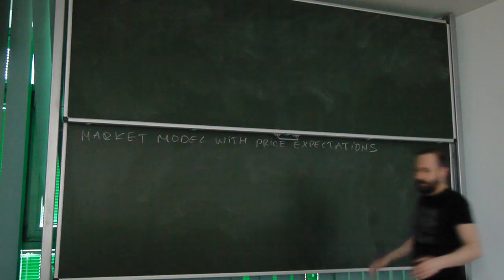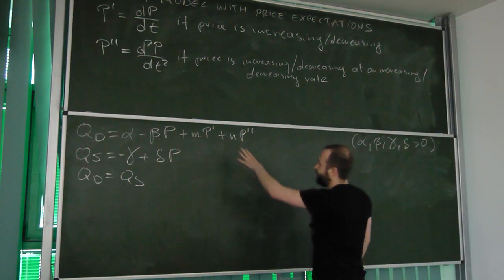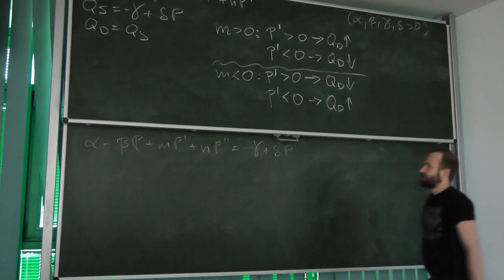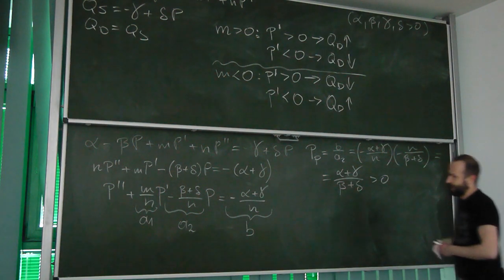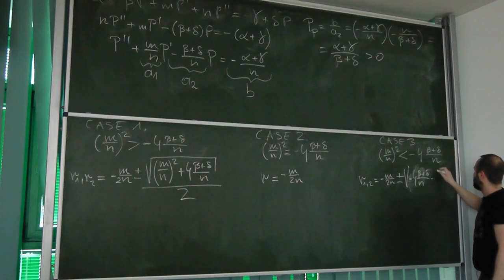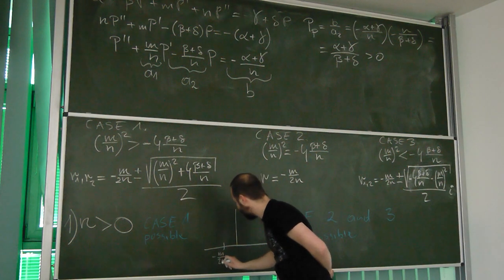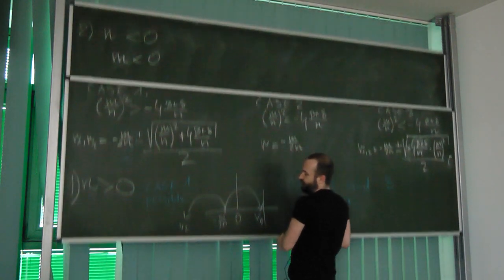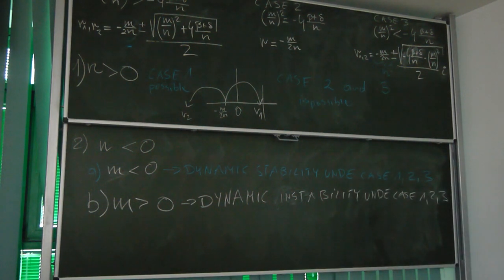04. AQE: Market Model with Price Expectations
Description of the Market Model with Price Expectations